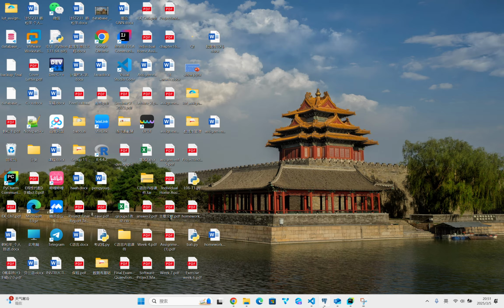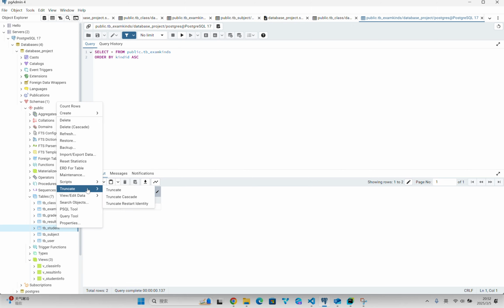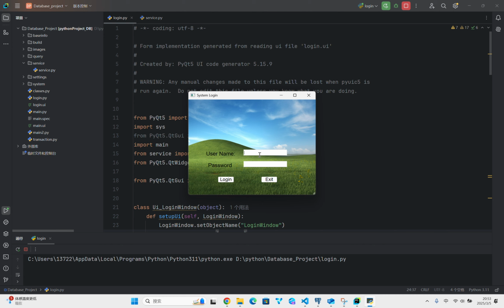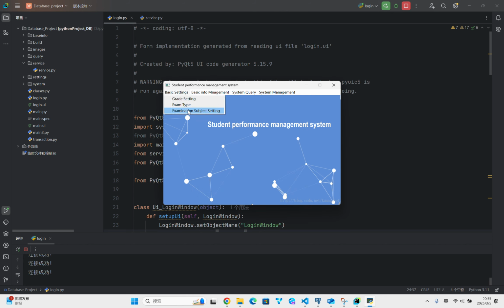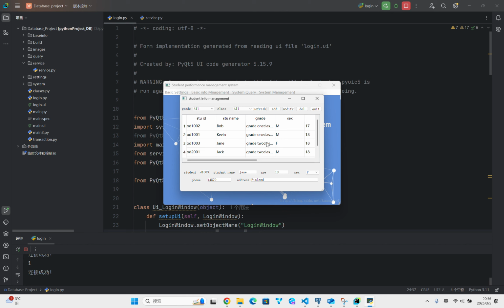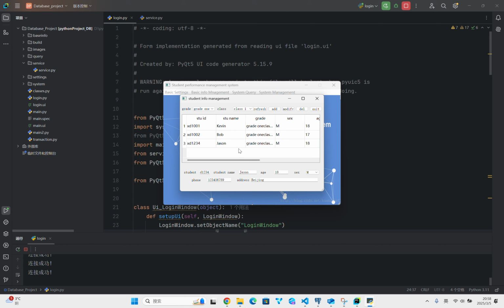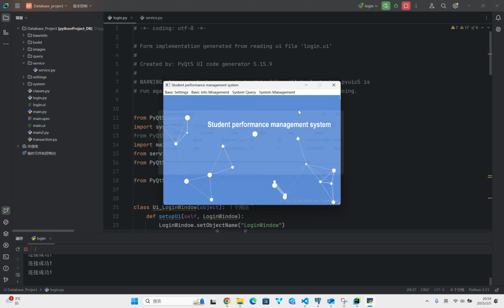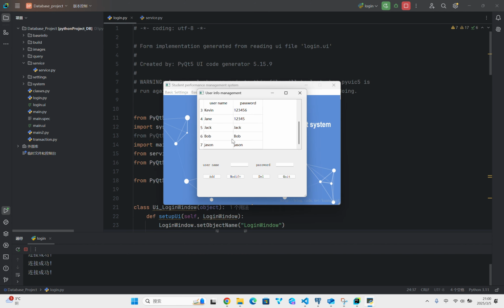Video of database